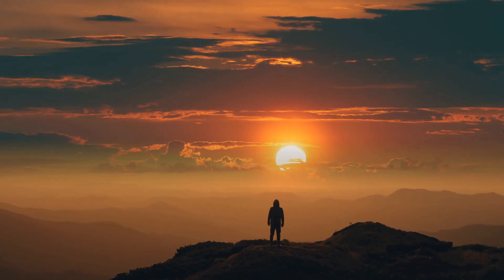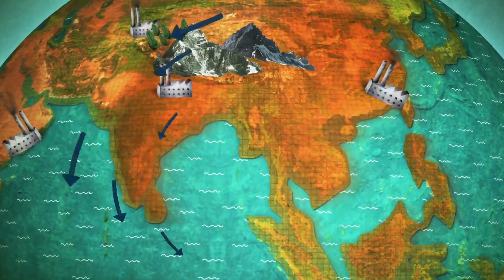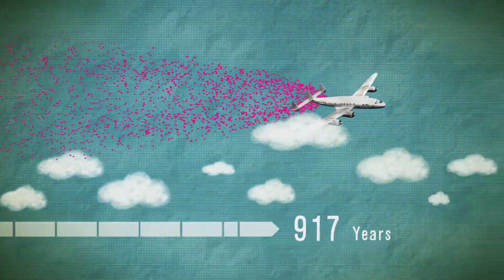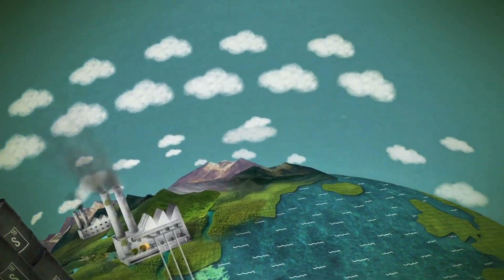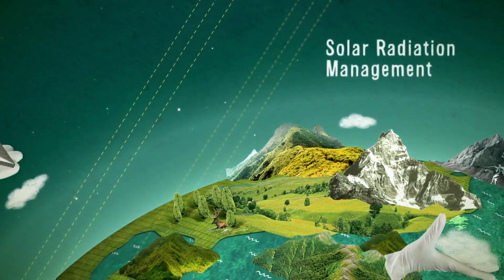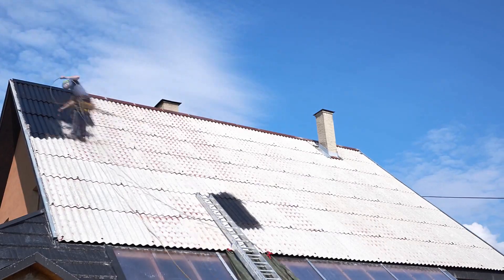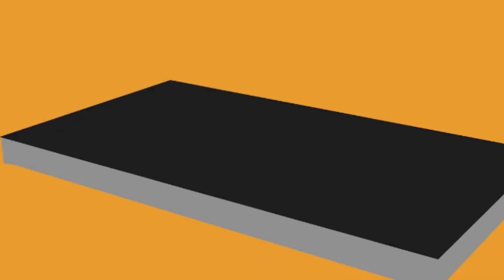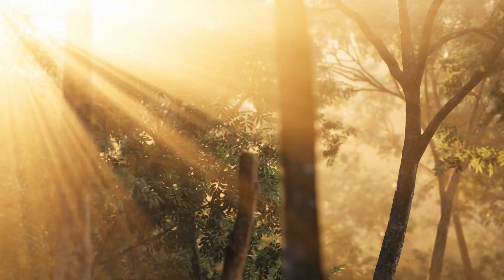Is China Building an Artificial Sun?